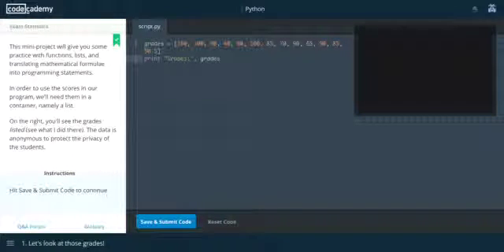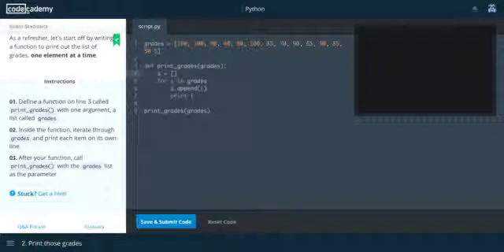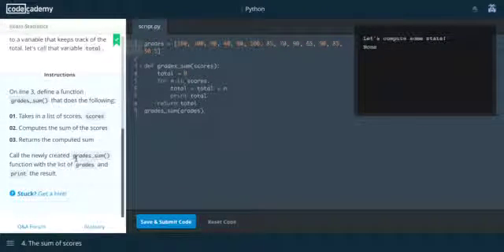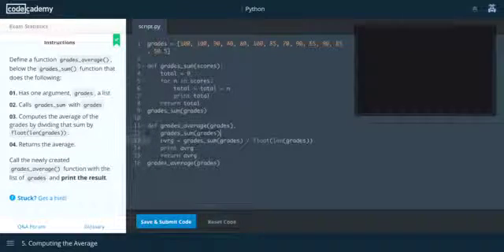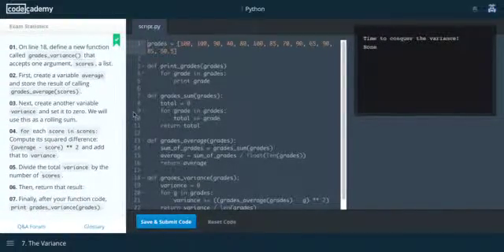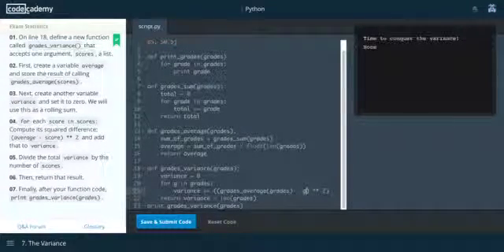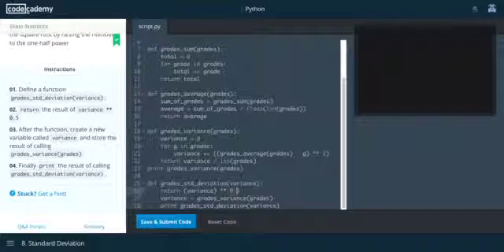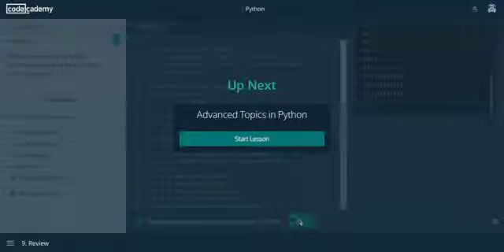10 Unit 9 Exam Statistics